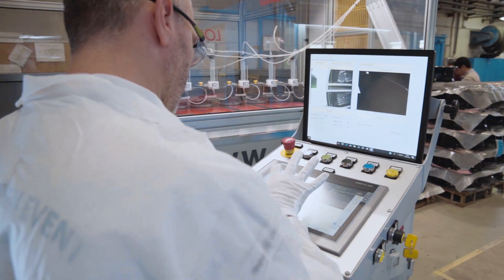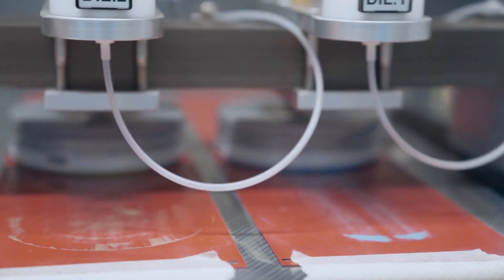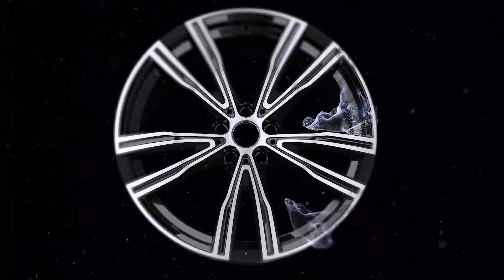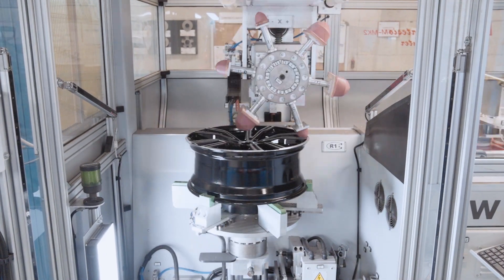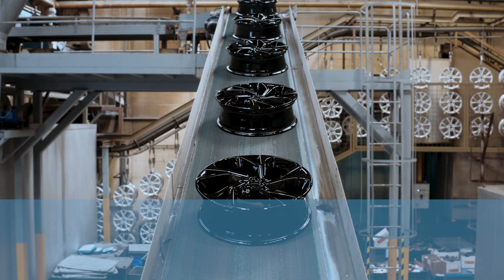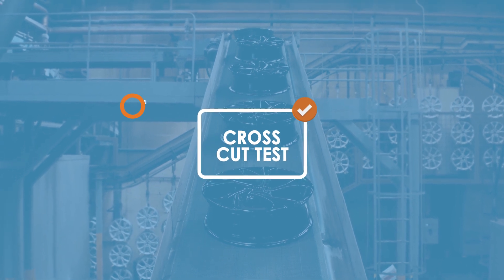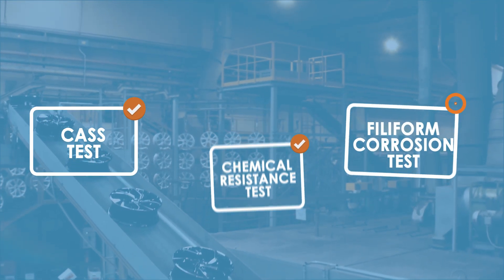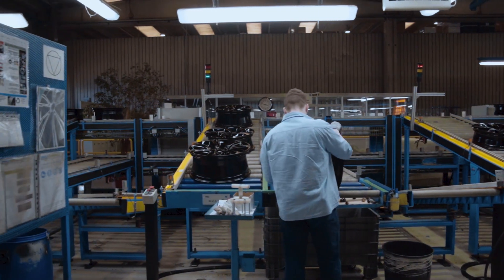Maxion Wheels Multi Color Paint Application Technology for Aluminum Wheels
A precision finishing process where up to six colors of paint are applied to an aluminum wheel contributing to a vehicle’s personality and meeting the market trend of mass customization.